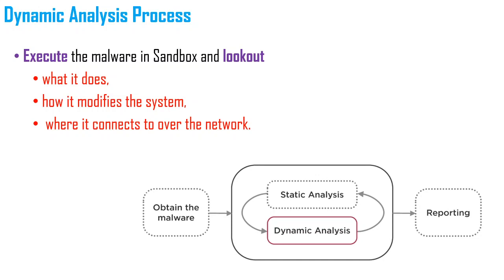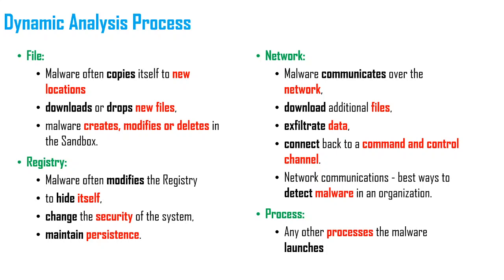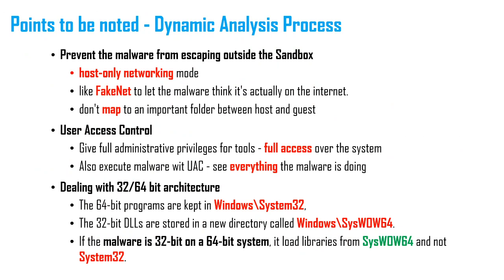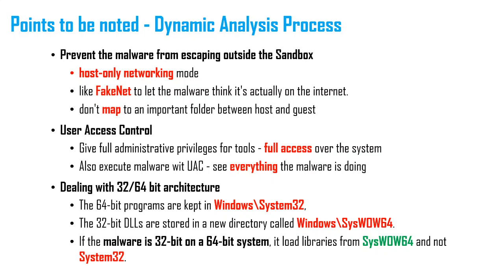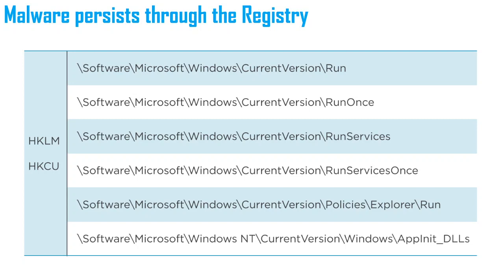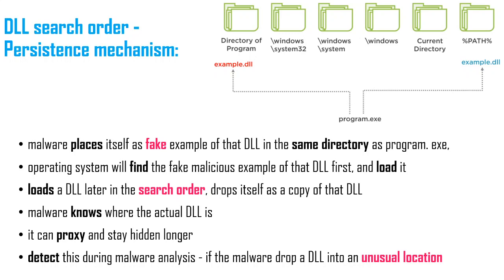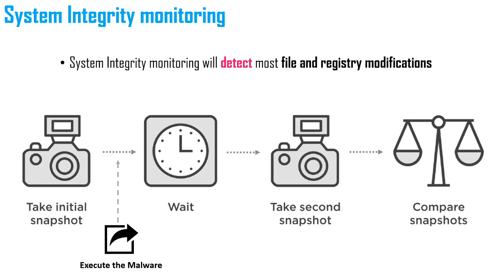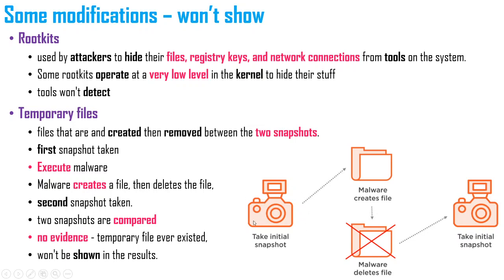Dynamic Analysis - Module-1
System Changes
System Integrity Monitoring